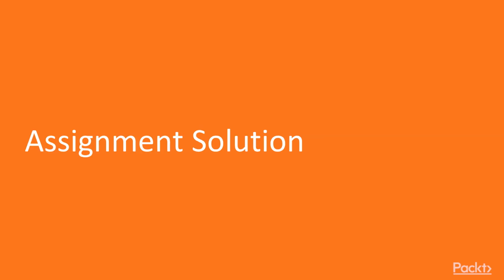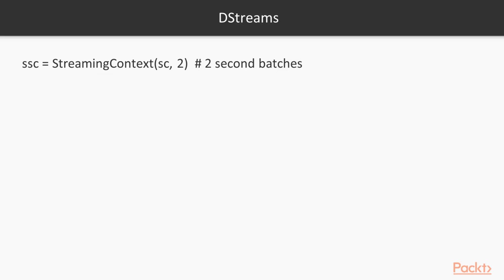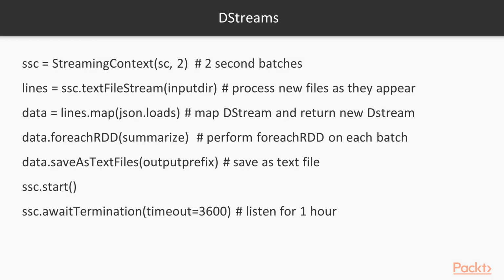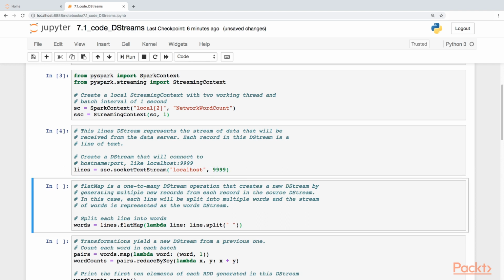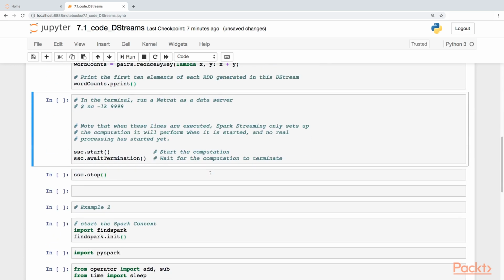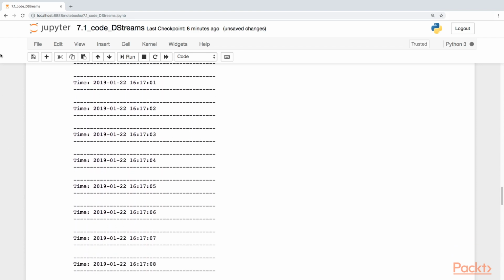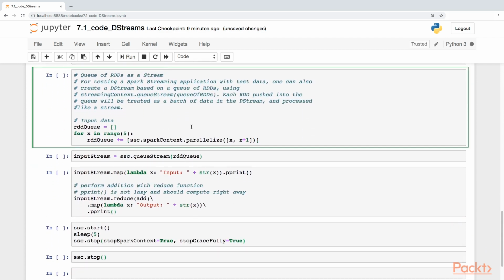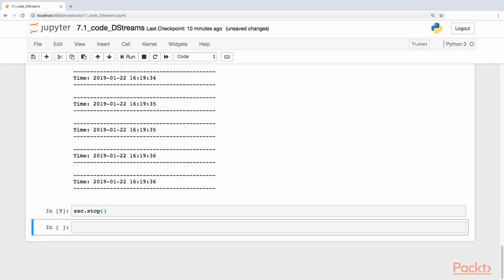Apache Spark in 7 Days: DStreams | packtpub.com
This video tutorial has been taken from Apache Spark in 7 Days. You can learn more and buy the full video course